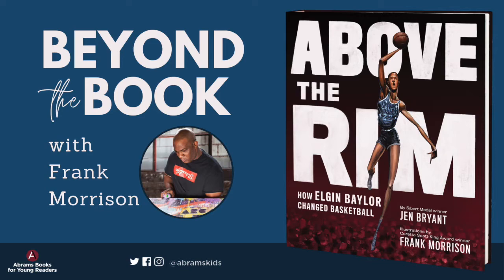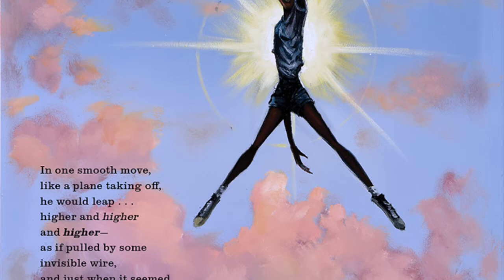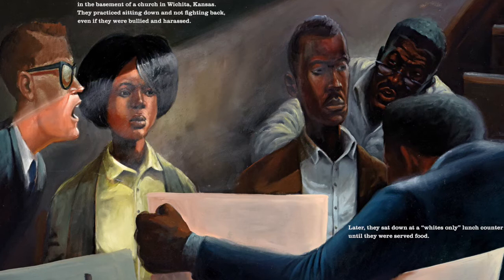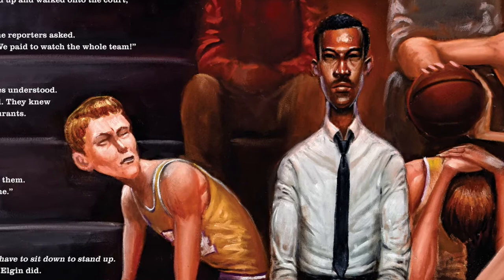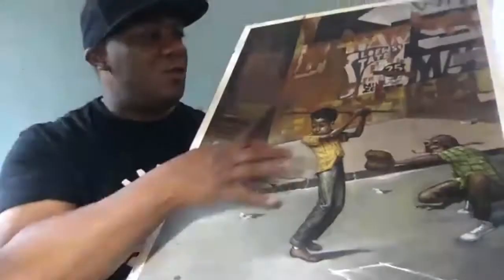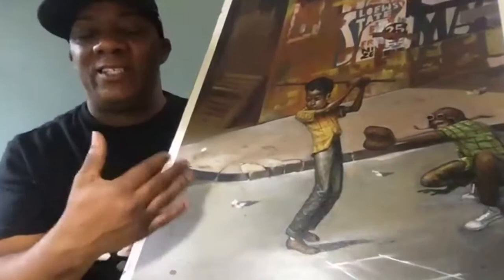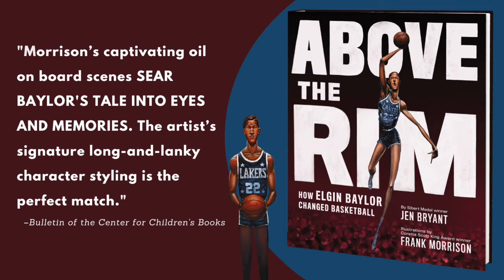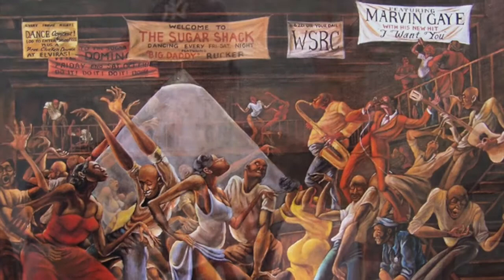Beyond the Book with Frank Morrison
Go beyond the book with artist Frank Morrison as he gives us an insider's look at the illustrations from the picture book, Above the Rim: How Elgin Baylor Changed Basketball.

PRAISE FOR ABOVE THE RIM

**STARRED REVIEW**
"Morrison’s captivating oil paintings feature dramatic compositions, rich colors, and the artist’s distinctive, elongated figures. Equally impressive is his ability to portray the emotional depths of individuals, from small-minded segregationists to heroes of the civil rights movement. Strong storytelling and riveting artwork make this a memorable picture book." —Booklist

**STARRED REVIEW**
"With lively verse and elegant oil paintings, Bryant and Morrison masterfully place Baylor’s midair “slashing, crashing, gliding” basketball heroics in the context of his times... In light of current protests in sports—Colin Kaepernick’s kneeling, the NBA and WNBA playoff boycotts, and NASCAR drivers supporting Bubba Wallace’s stand against racism—time on Mr. Baylor’s Elgin watch moves slowly indeed." —The Horn Book

**STARRED REVIEW**
"Morrison’s vibrant oil paintings fill the pages with personality, energy, and movement. His signature elongated figures are perfectly suited to depict the 6’5” baller... Inspirational and timely." —School Library Journal